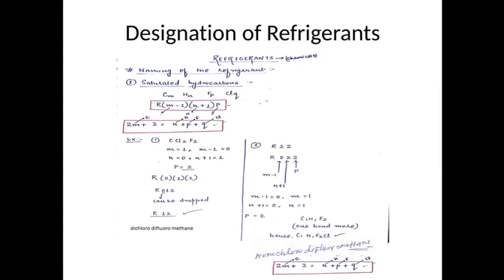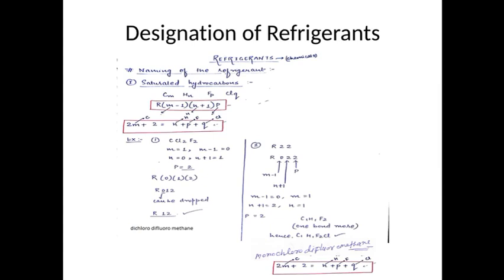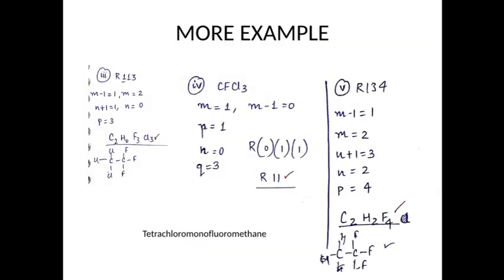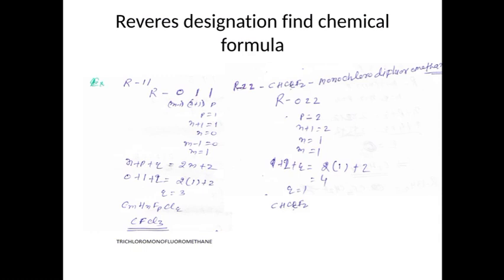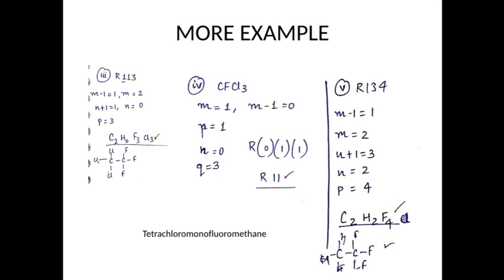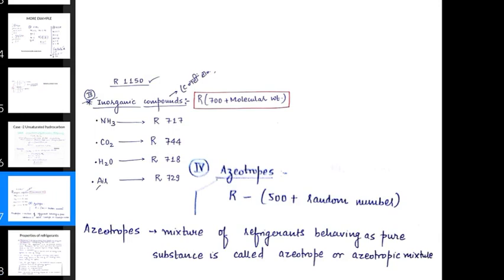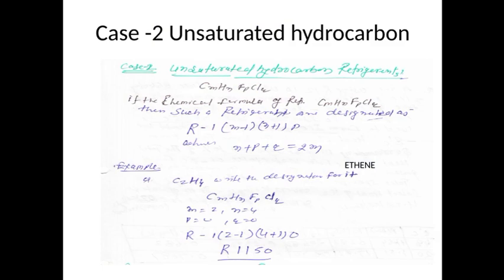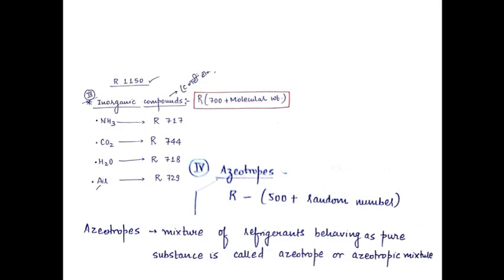Designation of refrigerants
Naming of refrigerants or designation